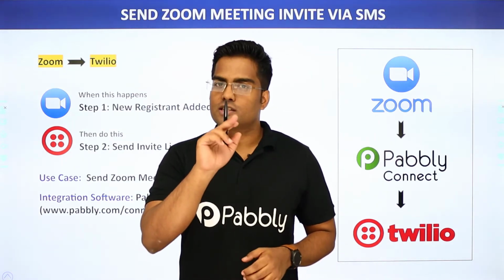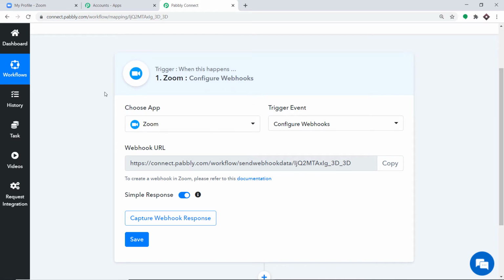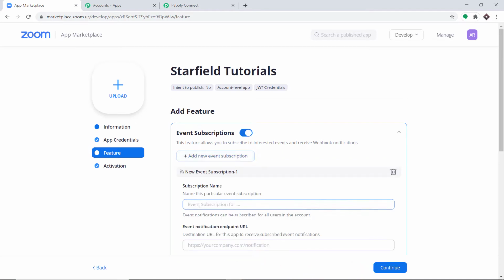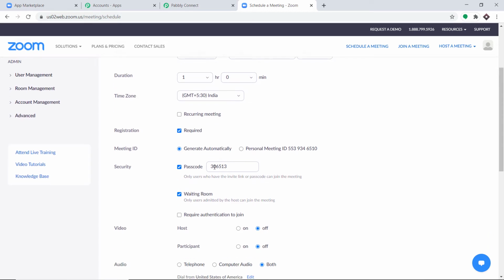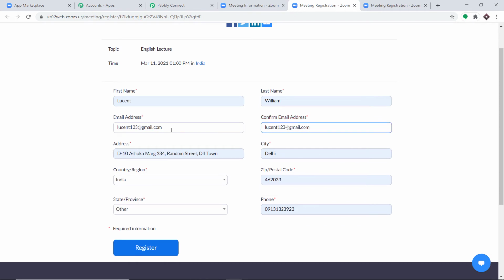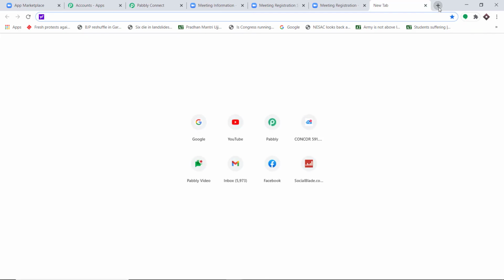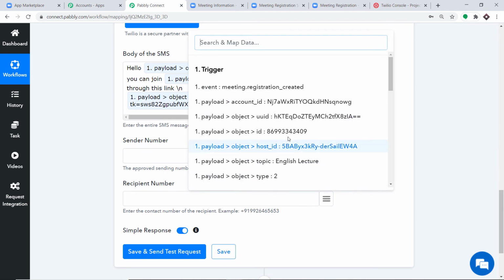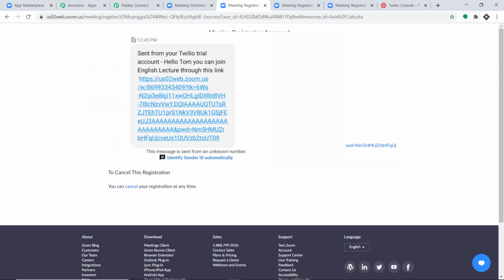How to Send Zoom Meeting Invitations via SMS - Zoom SMS Integration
✅ Sending a Zoom meeting invite via SMS is an easy way to get people to join your meeting quickly and conveniently. With Pabbly Connect, you can easily create and send Zoom meeting invites via SMS with just a few clicks. All you need to do is provide the details of your meeting and Pabbly Connect will automatically generate a customized SMS with the meeting details. You can also customize the message before sending it out. With Pabbly Connect, you can ensure that the people you invite will be able to easily join your meeting with all the details they need.

After setting up this integration, whenever you schedule a video conferencing on Zoom, a notification SMS with the invite link will automatically send to all the members via Twilio.